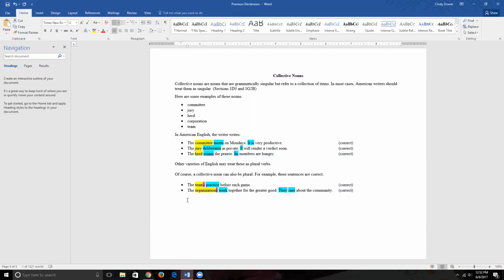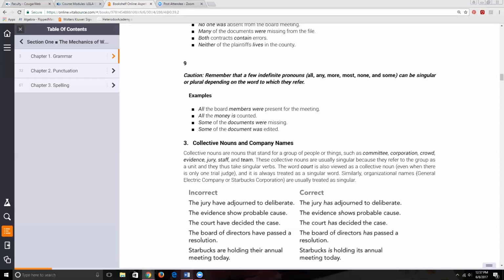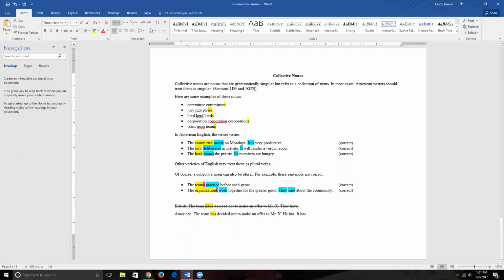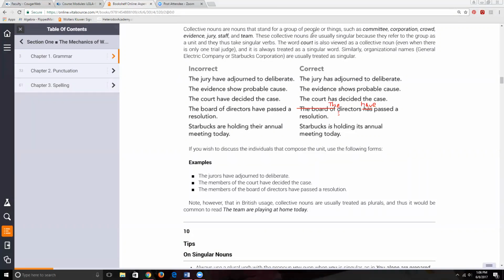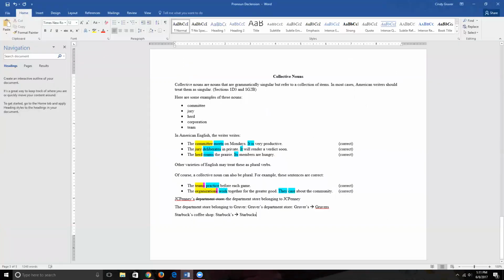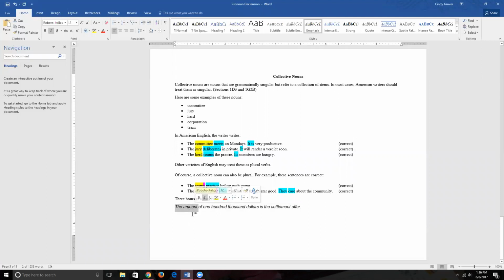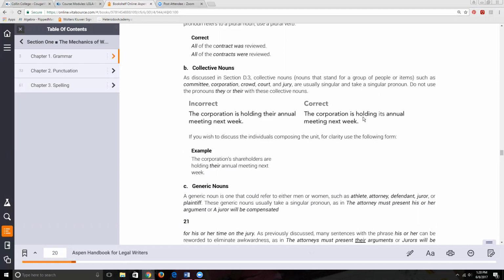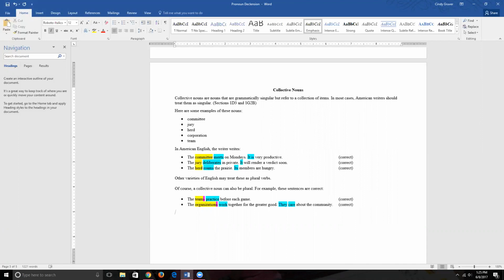Collective Nouns Lecture (LGLA 2333)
Lecture on collective nouns. Covers subject-verb agreement and noun-pronoun agreement of collective nouns. Relevant to LGLA 2333 and LGLA 1305.